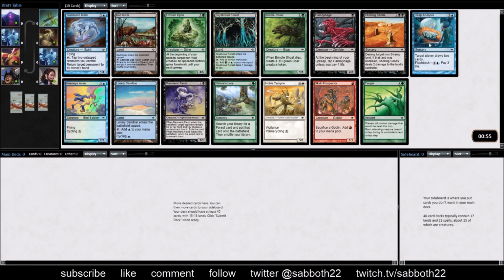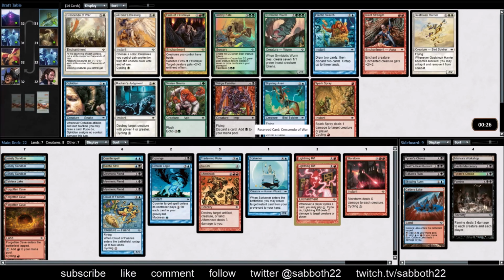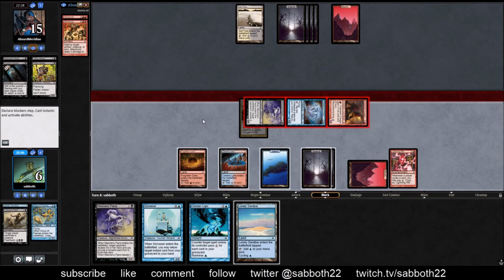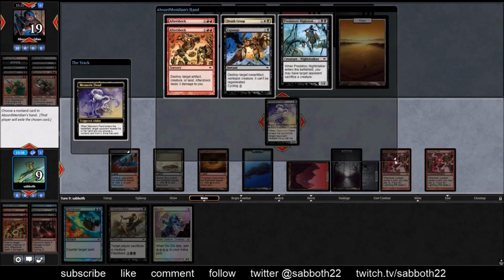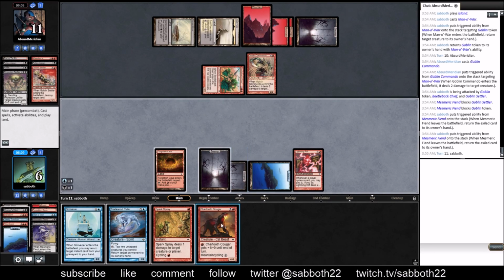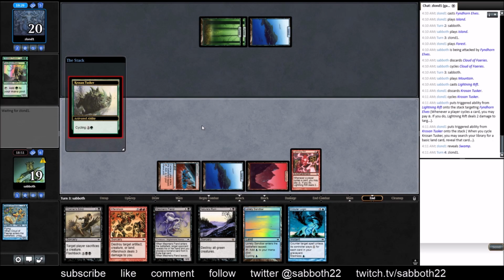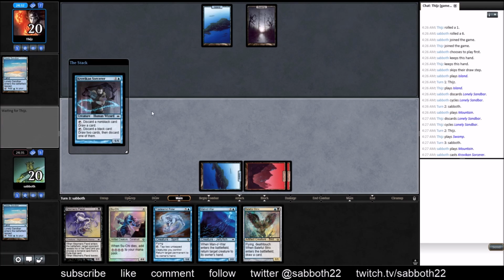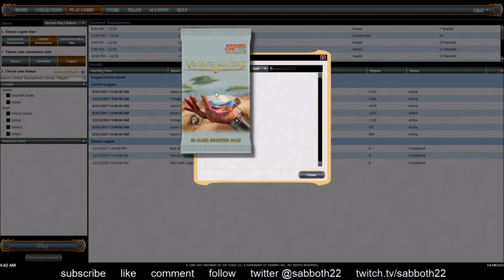Sabboth - Vintage Masters draft #1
Sabboth cycles cycles of cyclers in a Vintage Masters draft online.
00:00 - drafting
20:26 - deck-building
23:56 - match 1
1:02:25 - match 2
1:30:15 - match 3